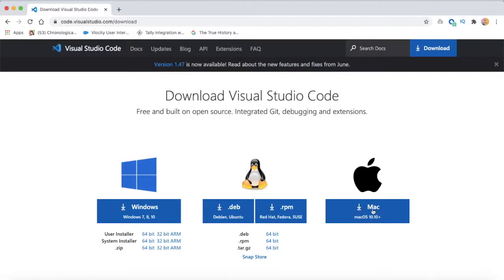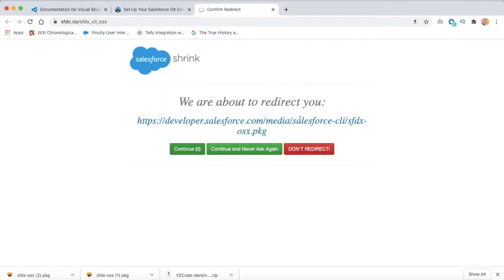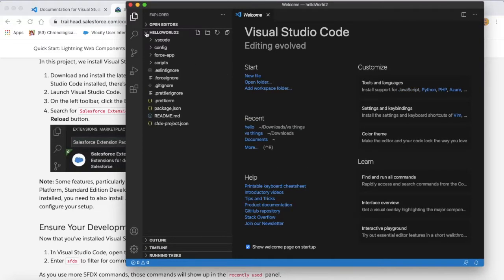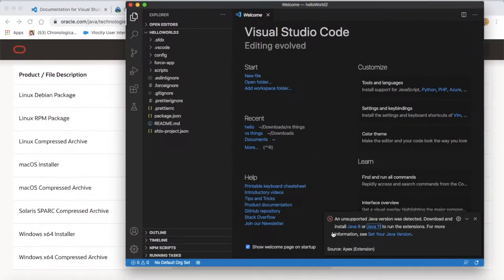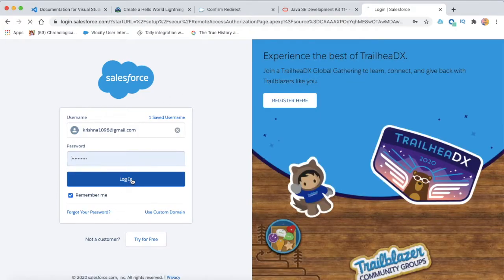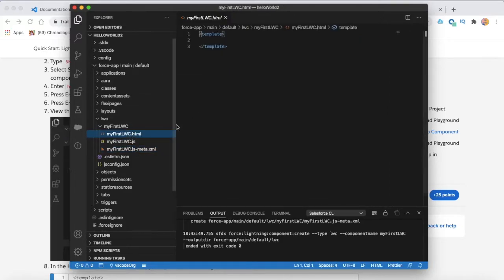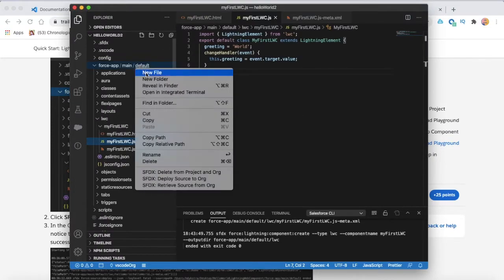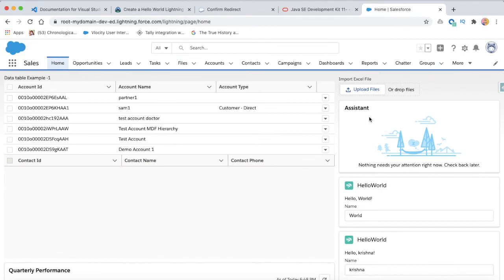VS Code Setup for Lightning Web Component | Hello World LWC in 10 Minutes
○ How to setup VS Code for Salesforce Lightning Web Components (LWC)?
○ Create your first "Hello World" Lightning Web Component just in 10 Minutes!
○ Which Extension to install in VS Code for LWC?
○ Setup your Salesforce DX environment in 10 Minutes!

○ CLI installation Link is mentioned in above Salesforce Trailhead for different Operating Systems.